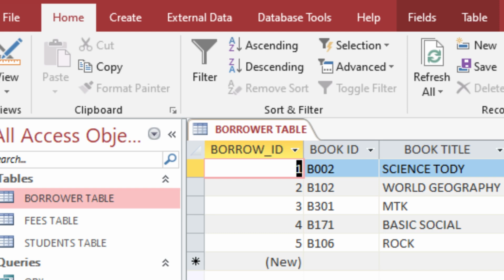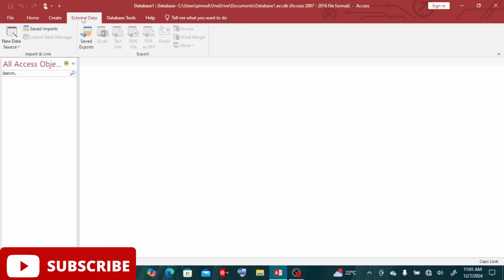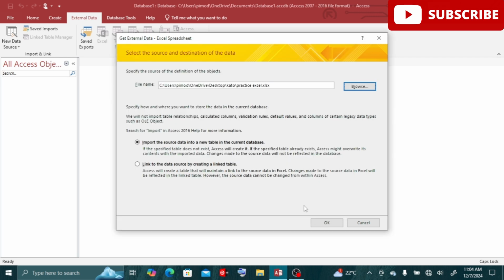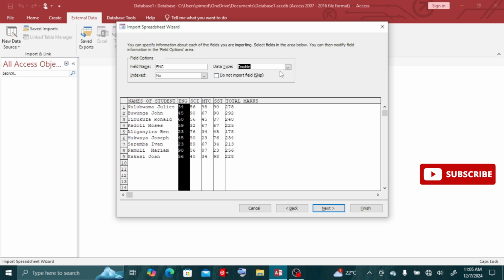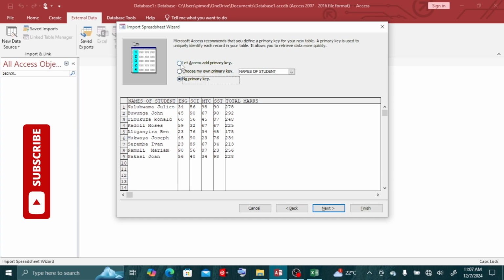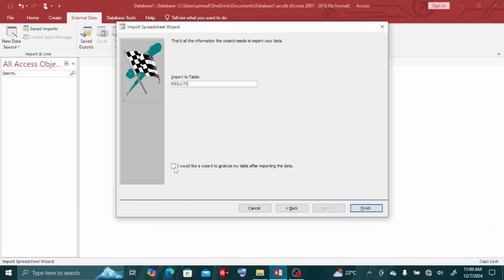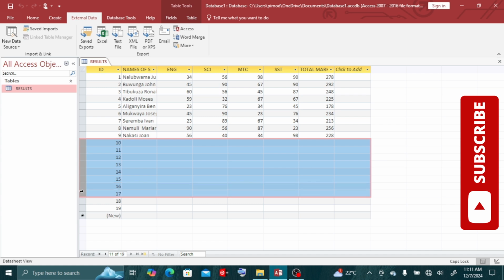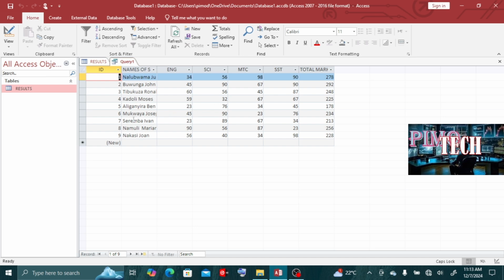HOW TO IMPORT DATA TO ACCESS DATABASE DAT MICROSOFT ACCES DATABASSETIPS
Importing data into an Access database involves transferring data from another source, such as Excel, a text file, or another database, into Microsoft Access for further analysis or management. Here's a detailed guide:

Steps to Import Data into an Access Database
1. Open Your Access Database
Launch Microsoft Access and open the database where you want to import the data.
If you don't have a database, create a new one by selecting File
Go to the External Data tab on the Ribbon.
3. Select the Data Source
Depending on the source of your data, choose one of the following options:
Import from Excel: For importing spreadsheets.
Import from Text: For importing CSV or delimited text files.
Import from Another Database: For importing data from another